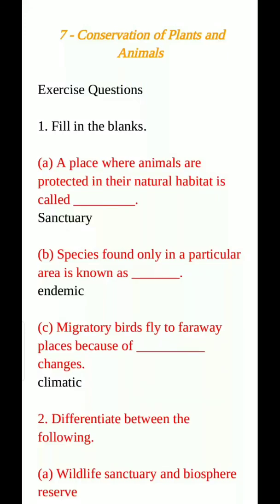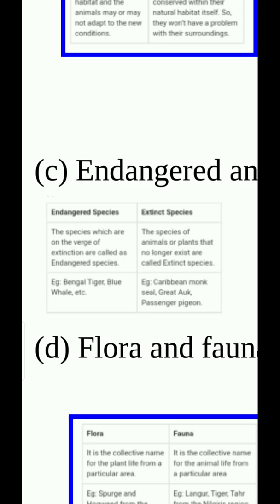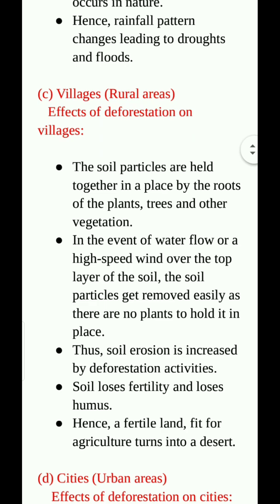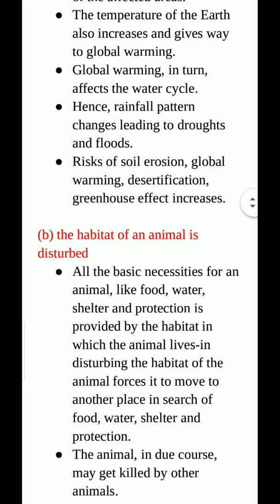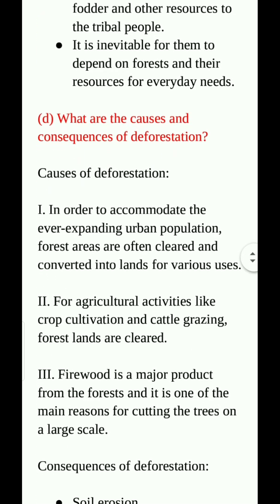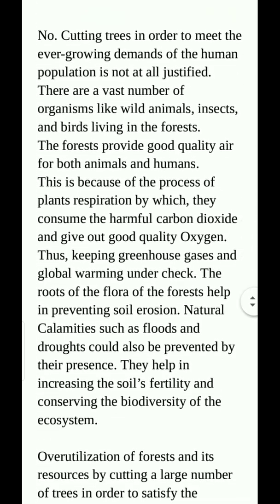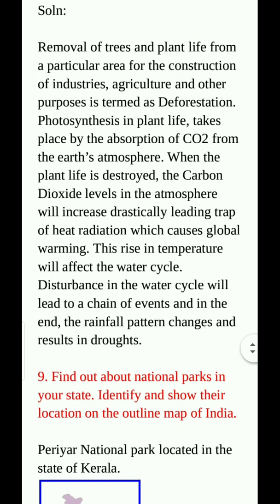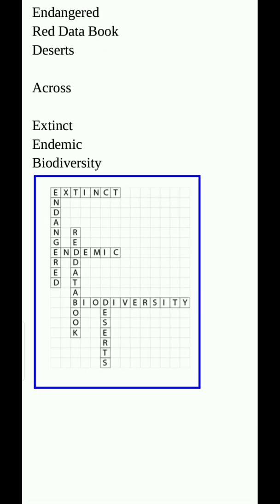NCERT Solutions - Class 8-Science - 7.Conservation of Plants and Animals - Book back Exercises